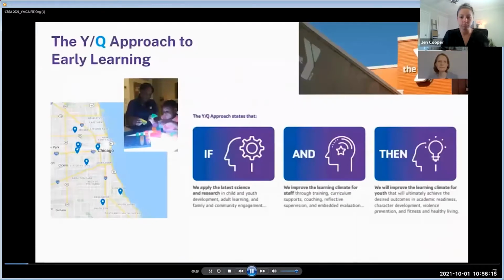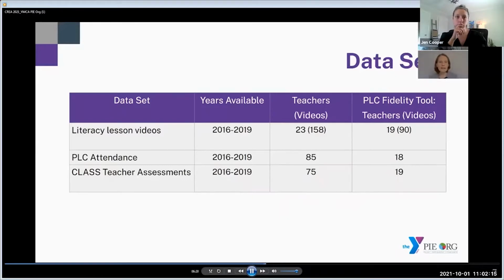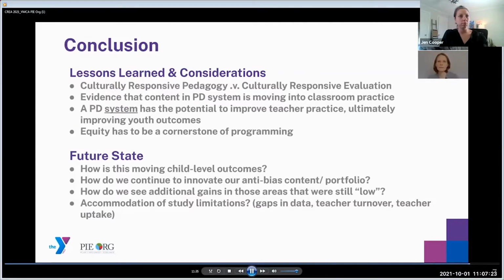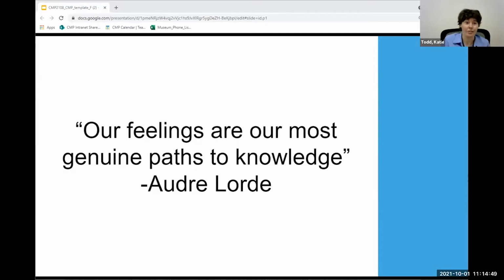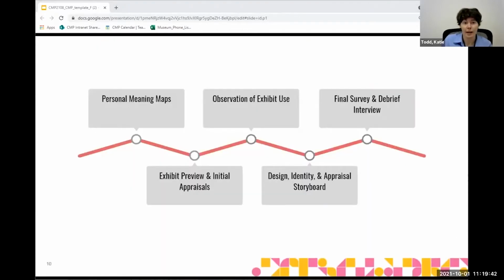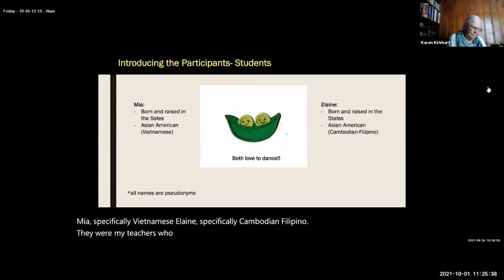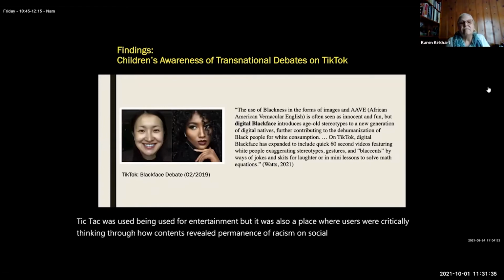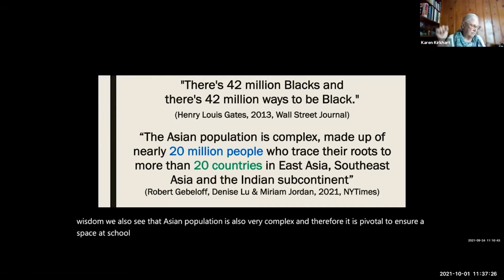CREA Sixth International Conference, Paper Session 17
Debates, Practices and Praxis in Using CRE in Complex Contexts

Karen Kirkhart, Syracuse University